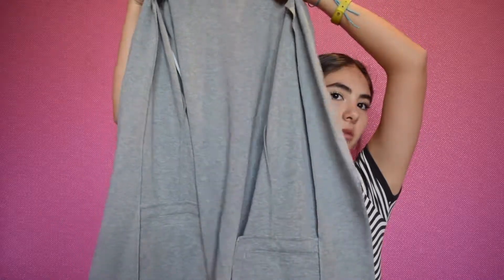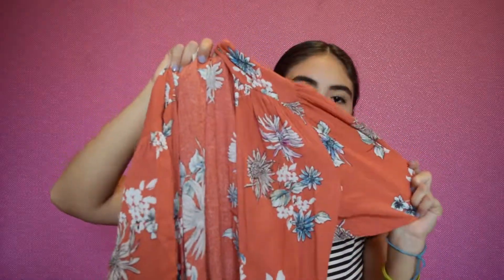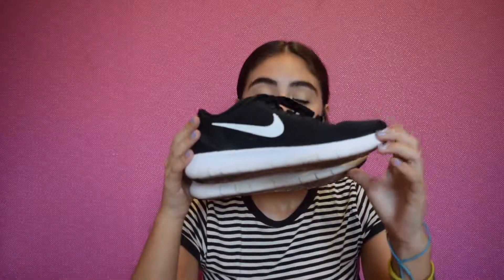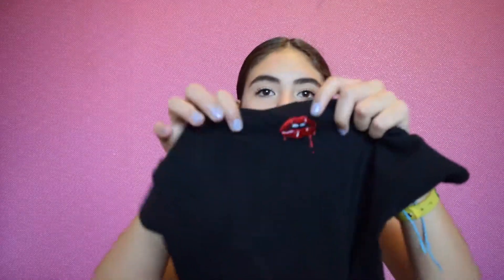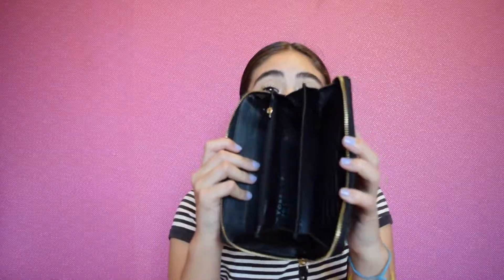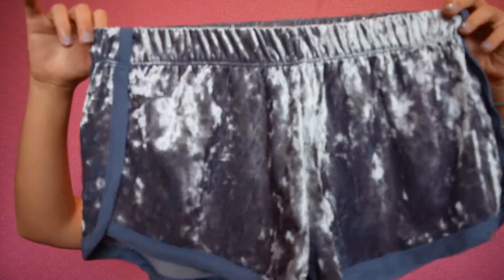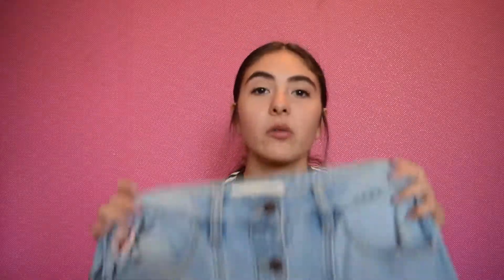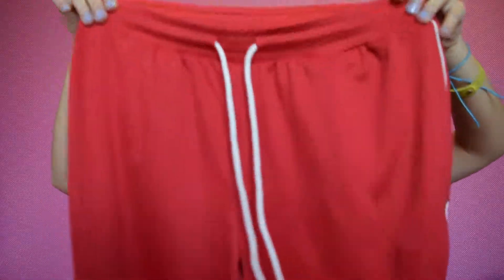Spring Break Haul Pt. 2 | Clothes & Accessories!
Today's video is the second part of my Spring Break Haul and I'm gonna be sharing all the clothes and accessories that I got!